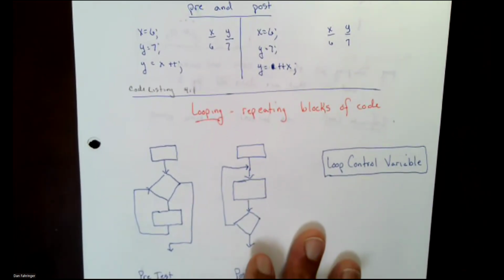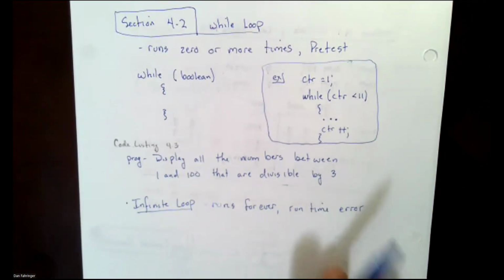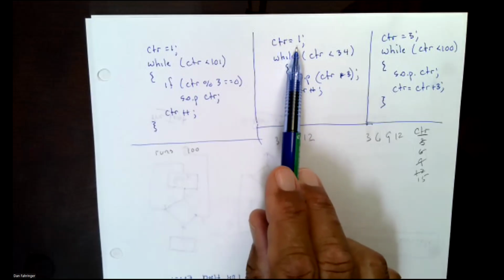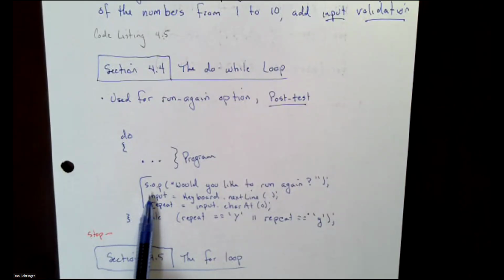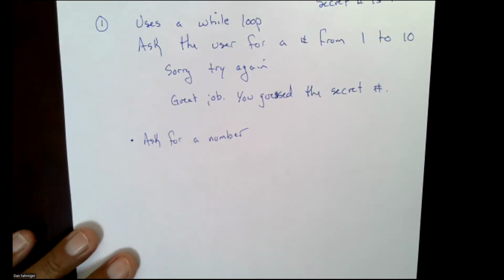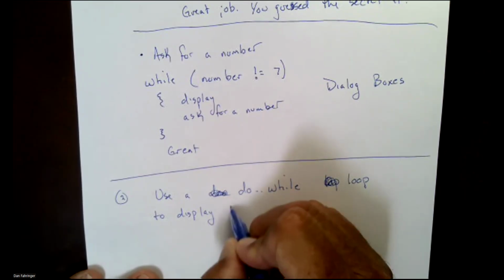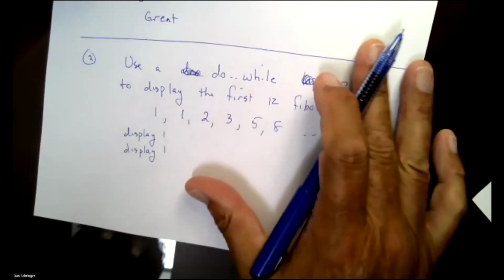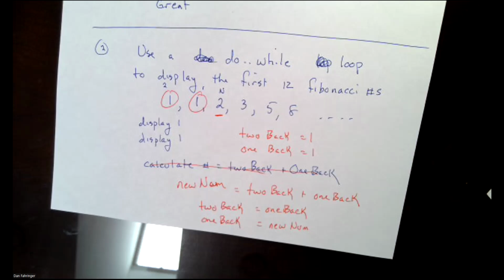CPS 121 Ch 4 D1 F25